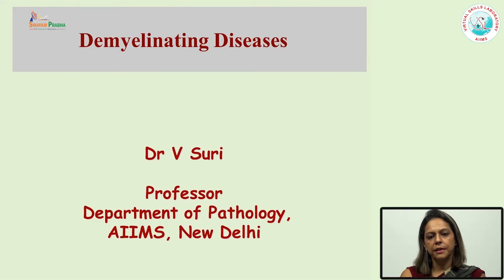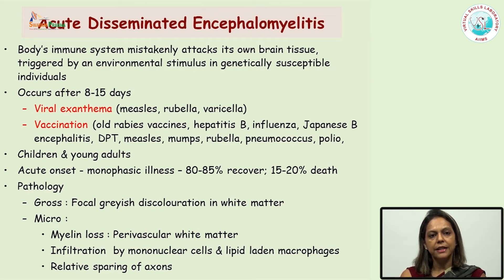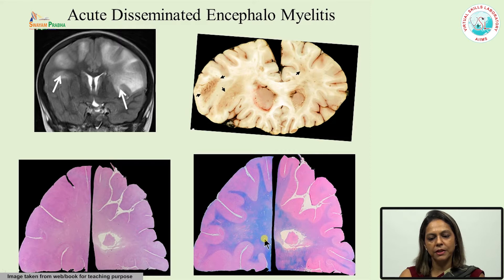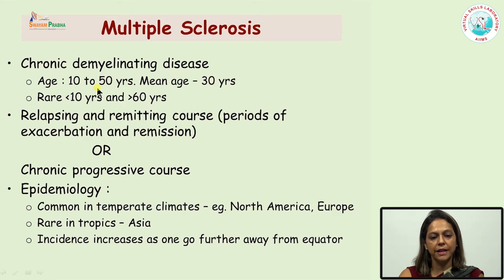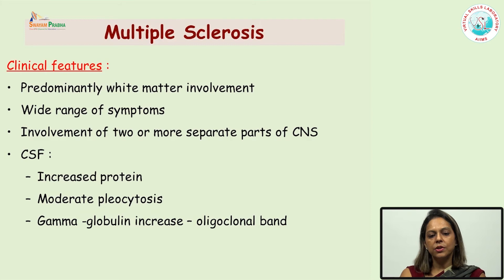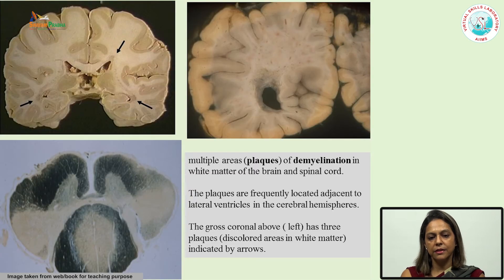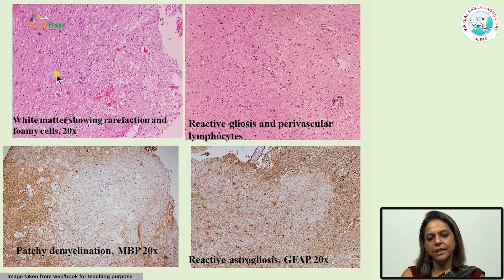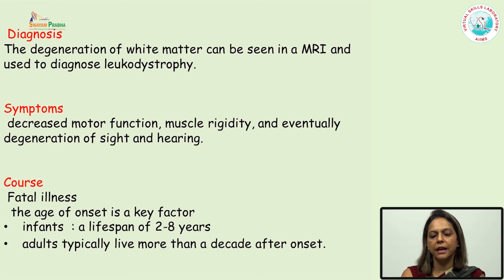Demyelination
demyelinating diseases, multiple sclerosis, acute disseminated encephalomyelitis, progressive multifocal leukoencephalopathy, central pontine myelinosis, myelin destruction, autoimmune disorders, genetic leukodystrophies, inflammatory infiltrate, neurological symptoms